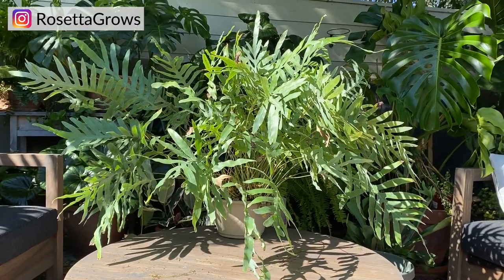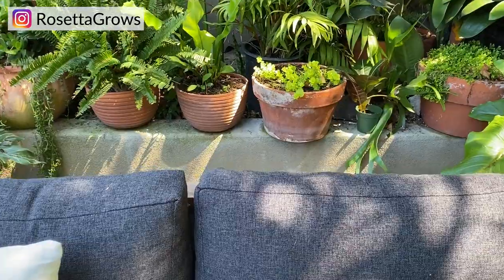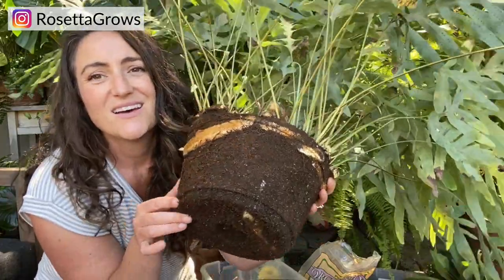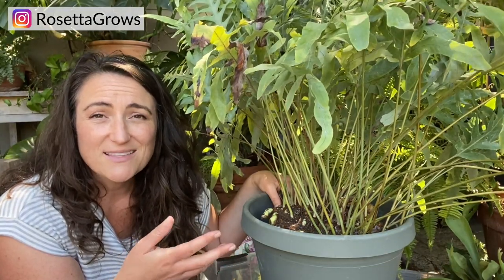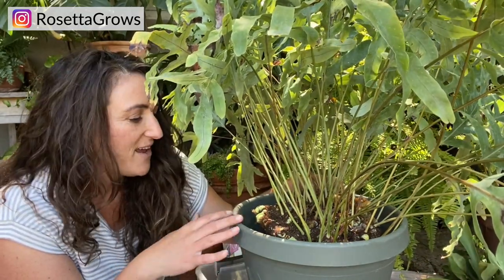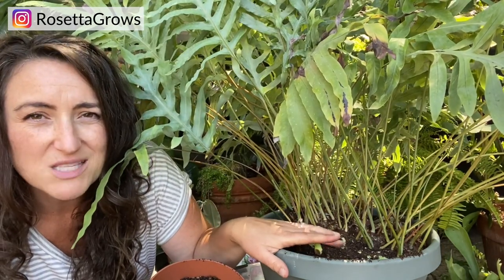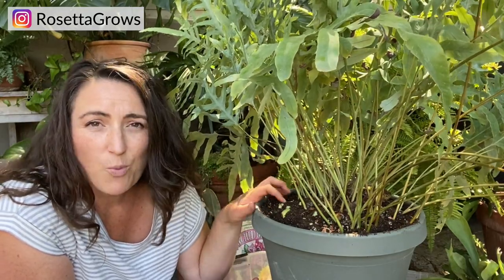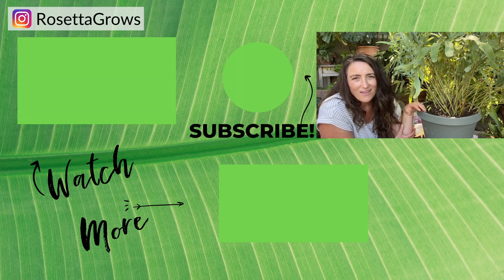Blue Star Fern Care and Repotting - MASSIVE FERN!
Blue Star Fern Care and Repotting - See this Massive Blue Star!
The good news: If you are looking for easy fern care, Blue Star Ferns are actually easy ferns to grow! Come along as I get to repotting my huge phlebodium aureum. I’ll cover overall blue star fern care instructions, including blue star fern soil, fertilizing ferns, lighting for ferns as well as blue star fern propagation. Blue Stars are excellent outdoor plants for shade in your garden, but work really well as indoor plants as well. These easy ferns are excellent plants to grow!

For Tips on Houseplant Care - Lighting, Fertilizing, Watering - Watch these!